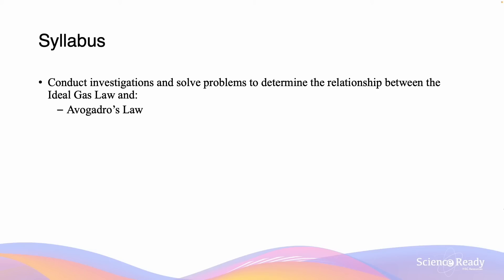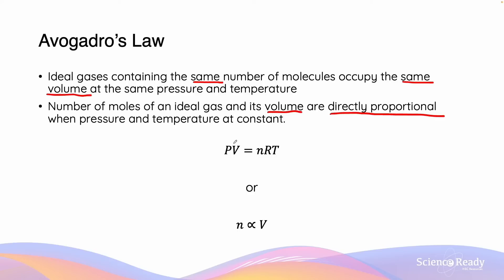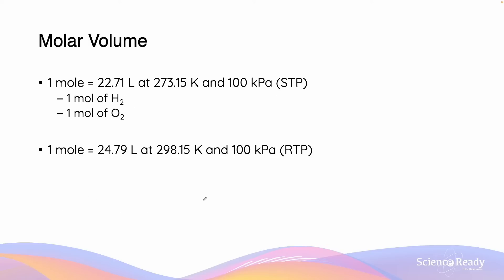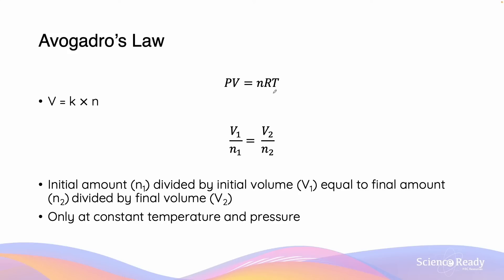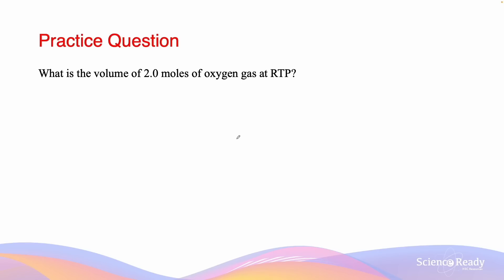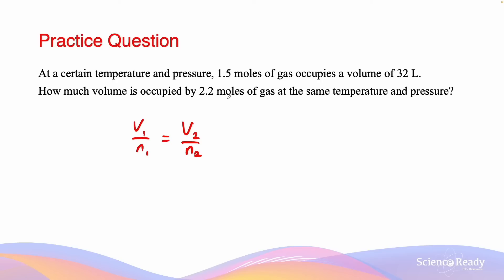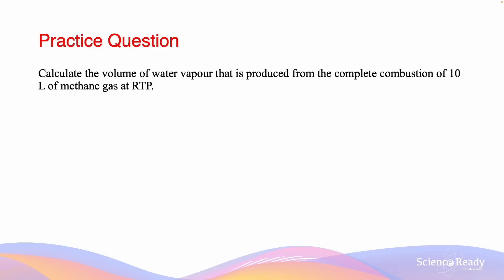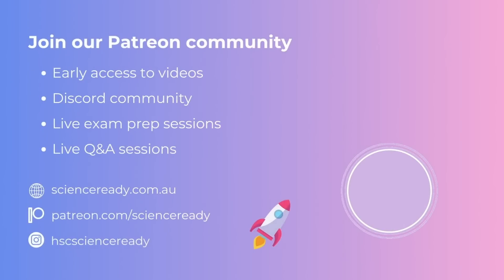Avogadro's Law Explained with Examples // HSC Chemistry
⌚Timestamp

📚Syllabus
• Conduct investigations and solve problems to determine the relationship between the Ideal Gas Law and:
– Gay-Lussac’s Law
– Boyle’s Law
– Charles’ Law
– Avogadro’s Law